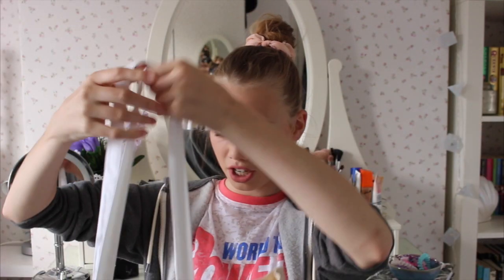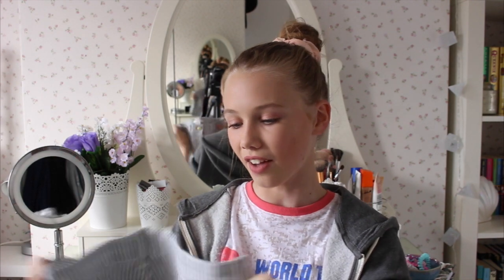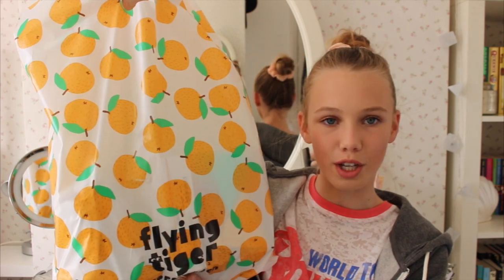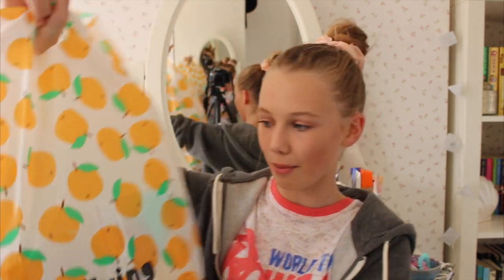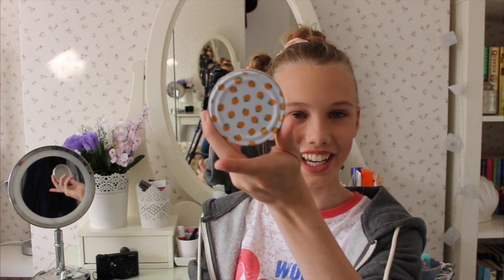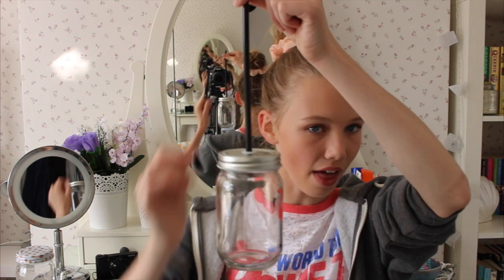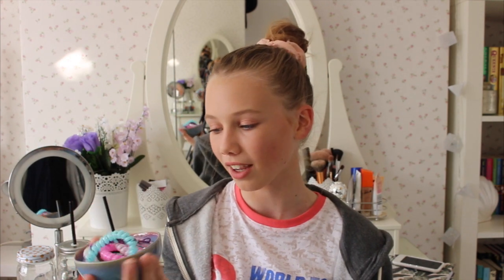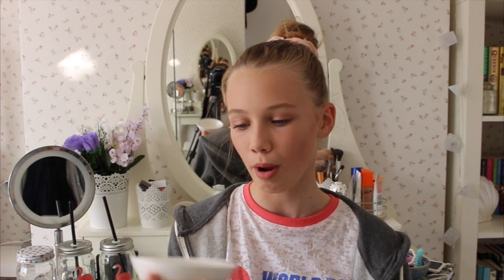Summer Haul 2016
Music.ly : isabelmeacham

Mini Q&A
How old are you : 14
Where are you from : UK
Do you have any siblings : yes my sister Zara
What do you edit with : iMovie on my mac book
What do you film with : Cannon EOS100D